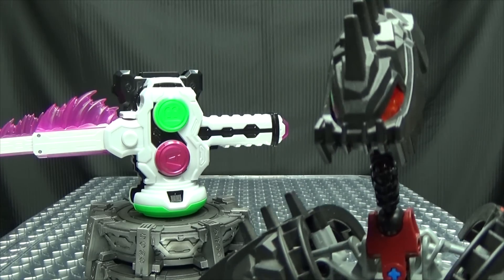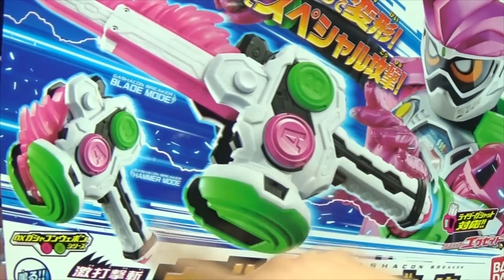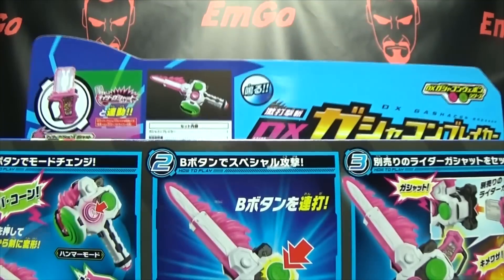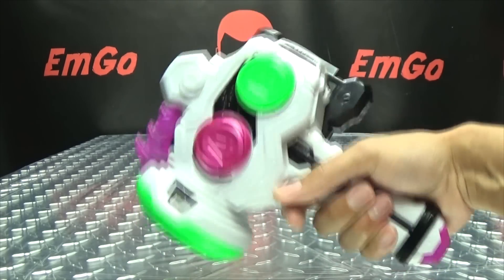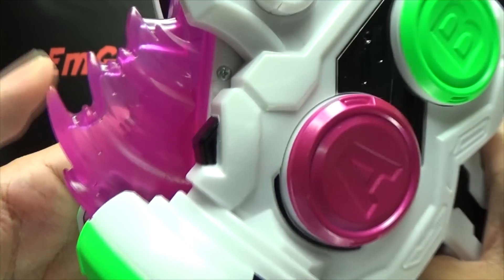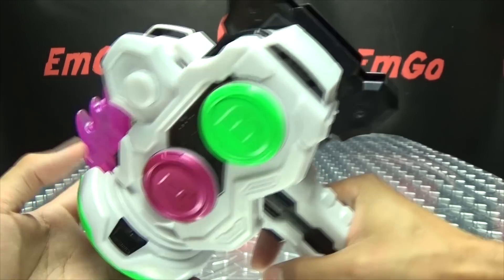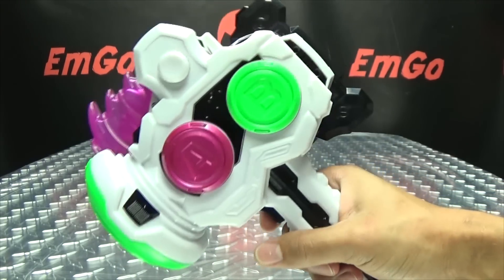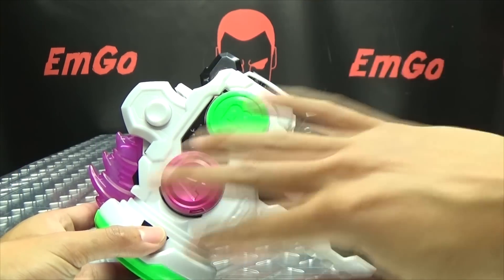Kamen Rider Ex-Aid DX GASHACON BREAKER: EmGo's Kamen Rider Reviews N' Stuff